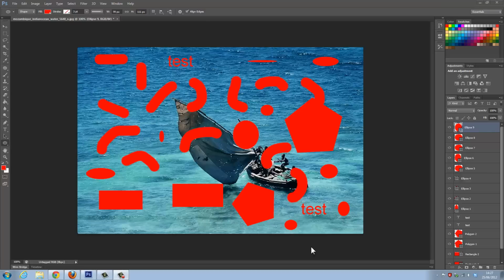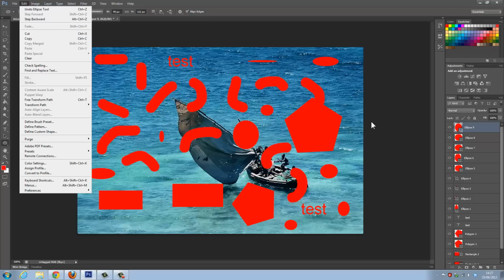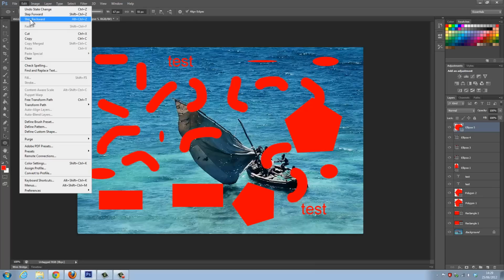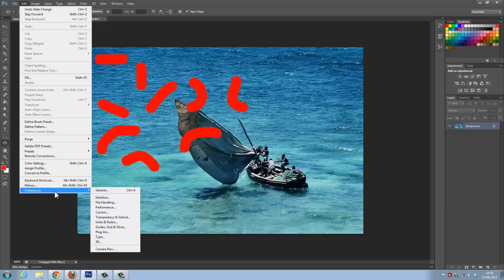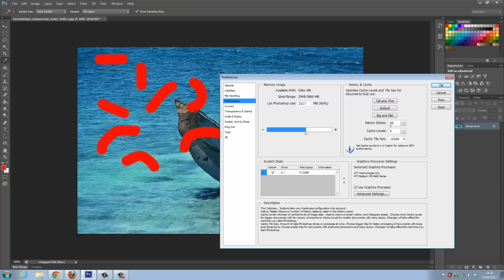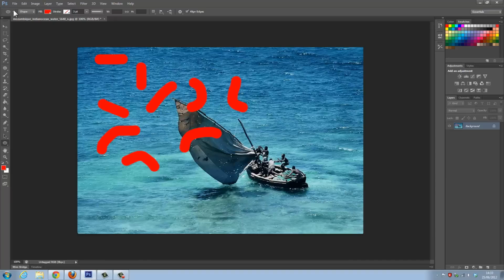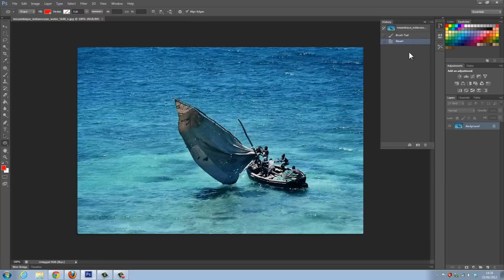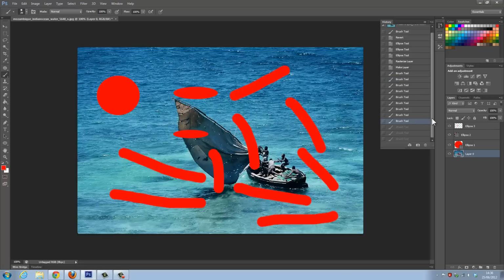Photoshop CS6 - How to Undo and Redo Changes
Hello, this is Sher at Ducktutorials.com, and this video I'm going show you how to undo edits in photoshop, which is something that can be a real life saver. In a lot of application's such as a web browser, you have the back and forward buttons in plain sight. However that's not the case in Photoshop, instead you will find the back and forwards function inside the edit menu.  You'll also notice that there is an undo function, this function is actually a more basic undo function, in the sense that it only lets you undo the most recent step only.

Using these function can be a little tedious because you constantly need to open up the edit menu. That's why you might find it easier to use the keyboard shortcuts instead.

By default Photoshop only lets you go back as far as 20 step. But you can increase this limit by going to

edit--pref-- and then to performance.

Then increase to something higher. However I should warn that increasing this can slow down your PC,that becuase your pc will need to track even more steps in your history.

Photoshop actually offers even more control over your undos and redos through the use of a panel, which is aptly called the History Panel. This panel keeps track of everything you do and you can use it to jump back several steps with a single click. All you have to do is  choose how far you want go back.

This panel has a few other clever features,  and I'll cover them in later videos. (e.g. history brush).

There could be times where you have made a complete mess of your work and in those situations you will want to go all the way back to the beginning. The most obvious way of doing this is by simply closing saving photoshop without saving. However another way to achieve the same effect is by using:

file -- revert

Obviously using this function should be as a last resort. In most cases you can avoid using the revert function by taking advantage of a really cool concept called layers.

Layers essentially allows you to make non-destructive edits. This means that you're not directly changing the original file and you can return to it at any time. Using Layers is intelligent way of working and it will save you a lot of time in the future. I'll cover layers in greater detail in later videos.